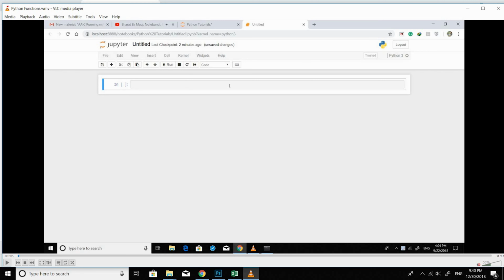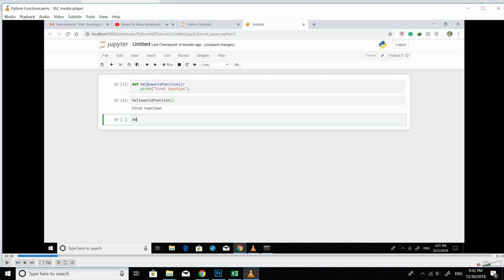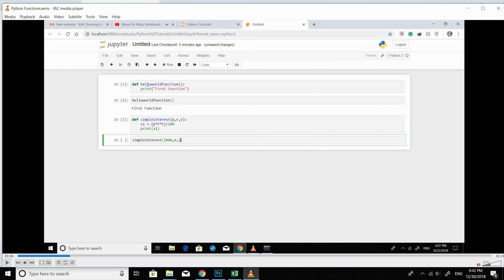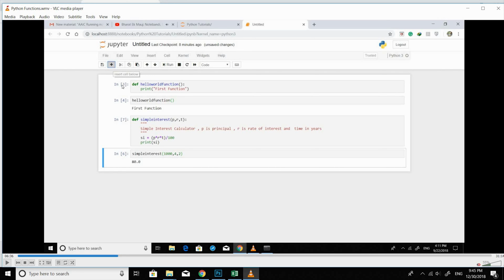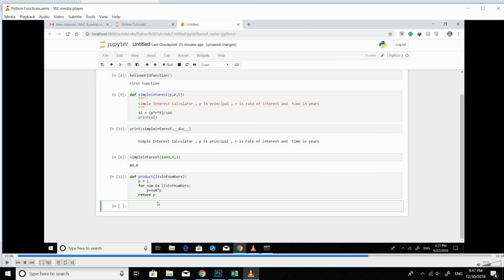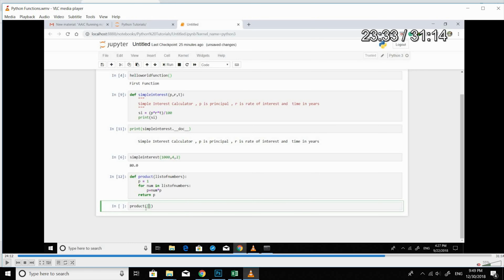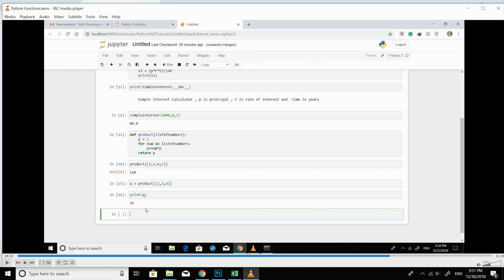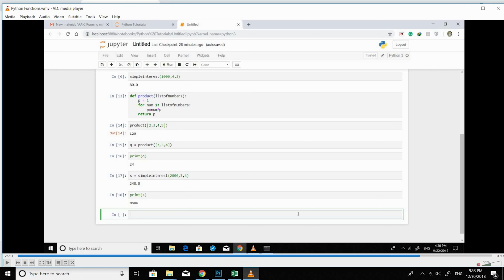Functions Python 3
Functions are set of statements written in sequence to perform a particular task in a program. You can input arguments as input values depending on program requirement, and as per the statements defined in the function and may or may not return a value.